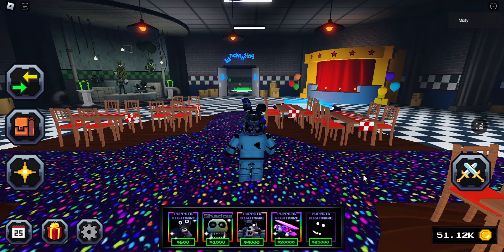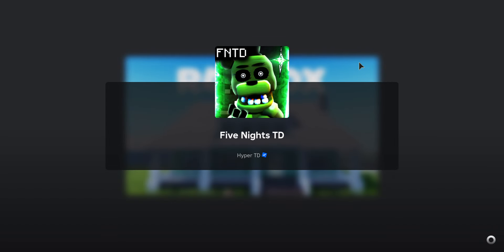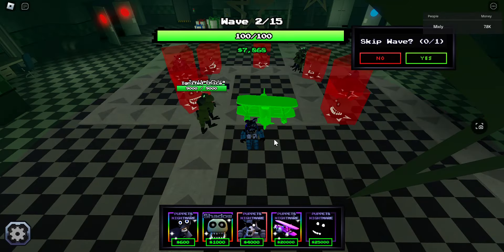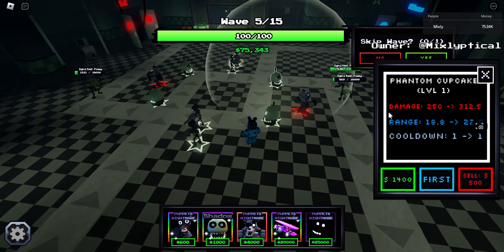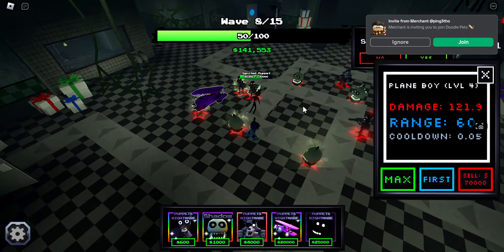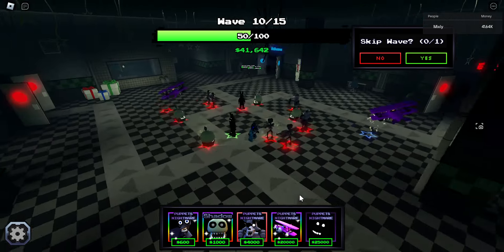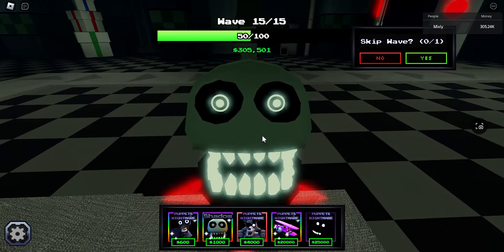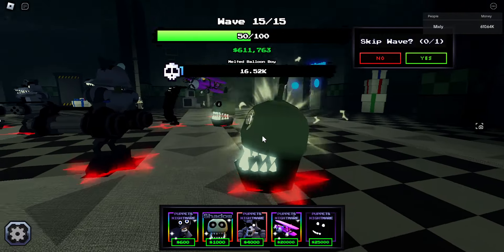COMPARING THE 2 BEST STARTERS! Who is Better? Roblox Five Nights TD